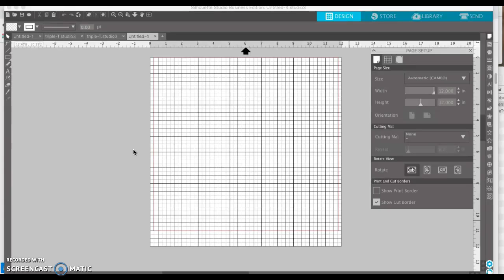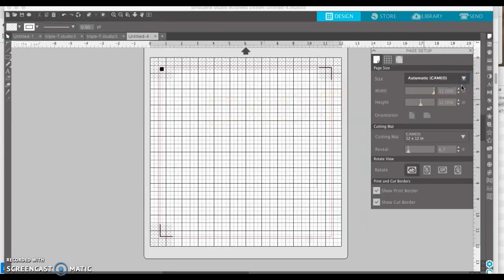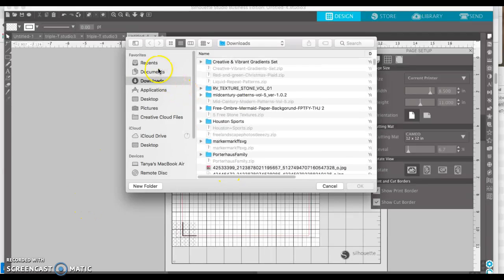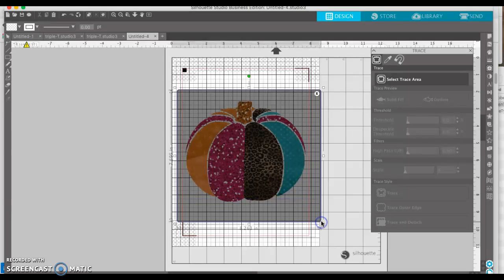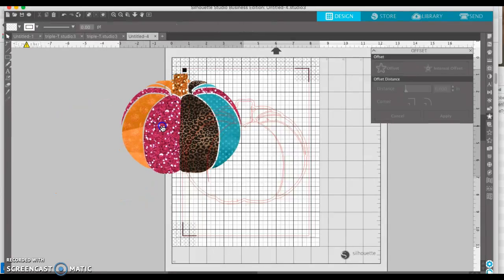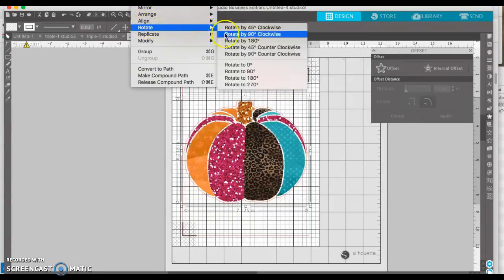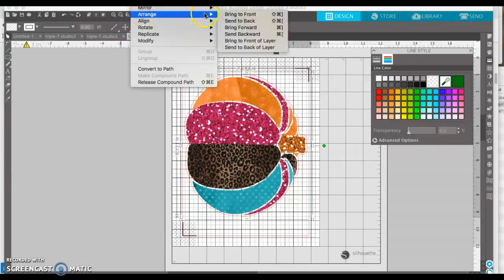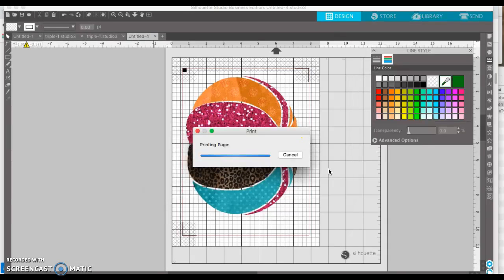PT 1 Import a PNG to Silhouette Studio Design for print and cut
Import a .png file to your Silhouette Studio Design software.

Transfer Paper

Trace
Create an offset
Delete the inside traced image
Line up design and cut line
Size on mat
Make sure your mat is set up
Print